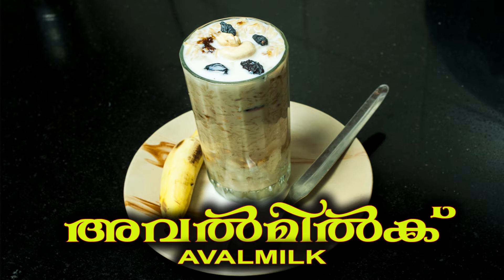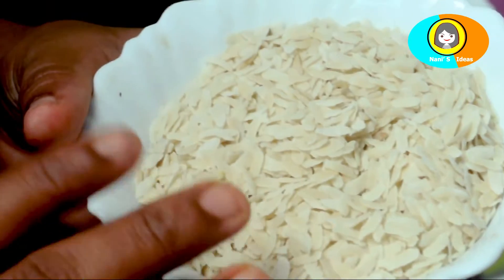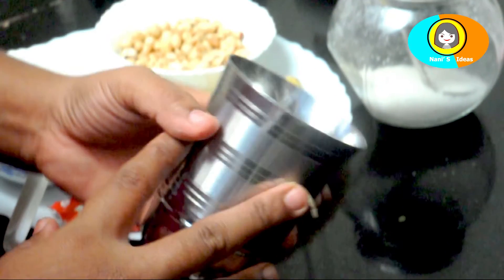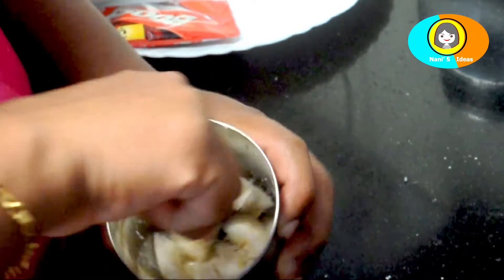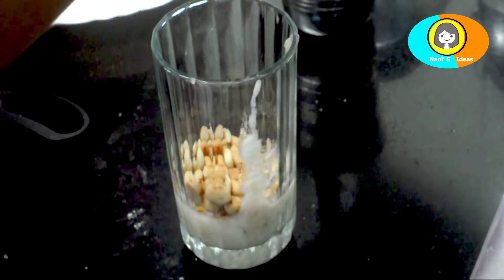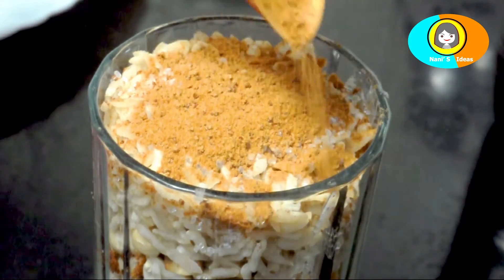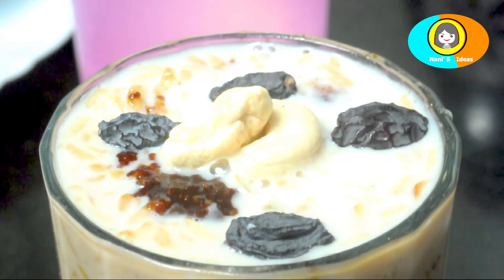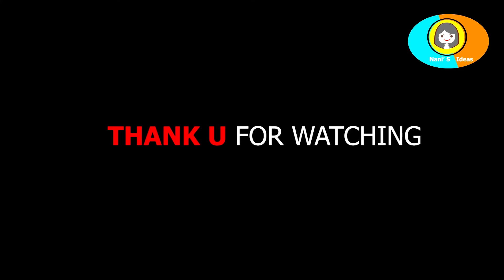Aval milk shake/ pasham aval milk shake/simple and tasty